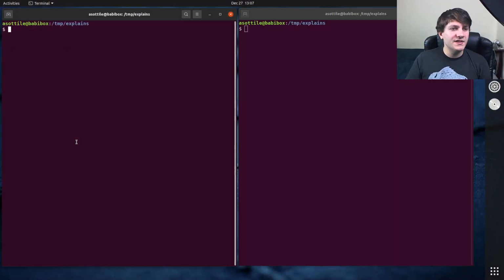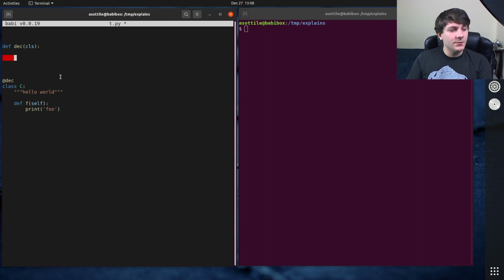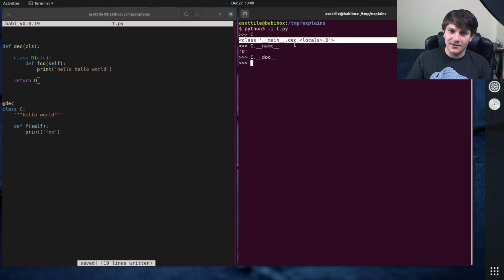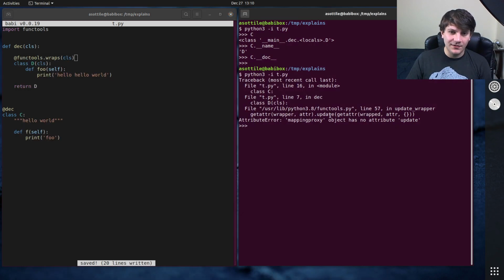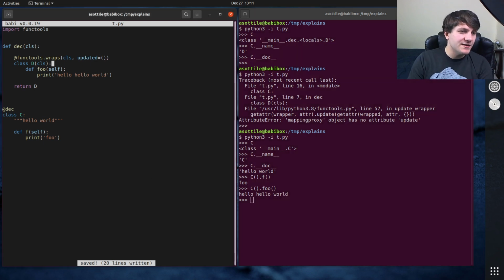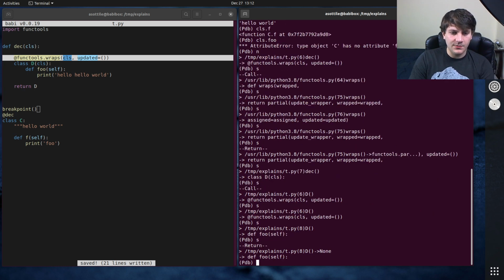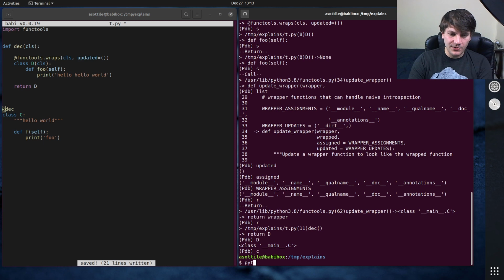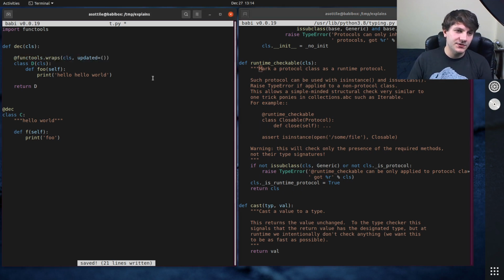python: decorating a class (intermediate) anthony explains #194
we talked about decorators before but I didn't show how to write a class decorator (or how it works)!